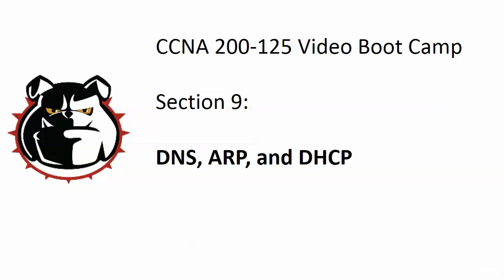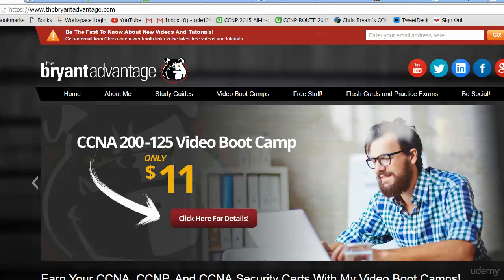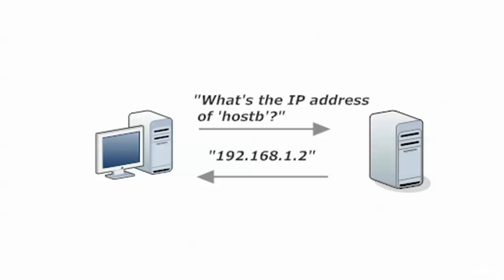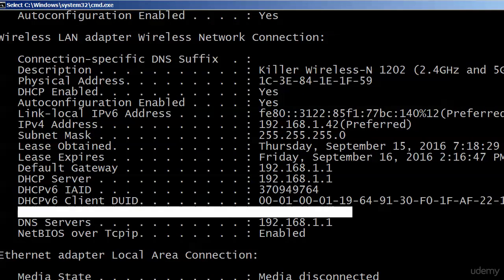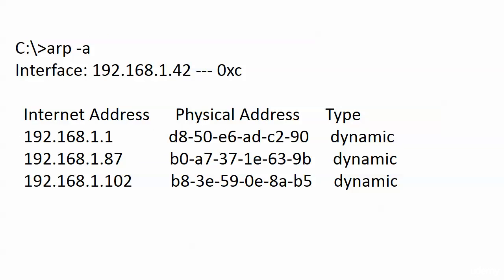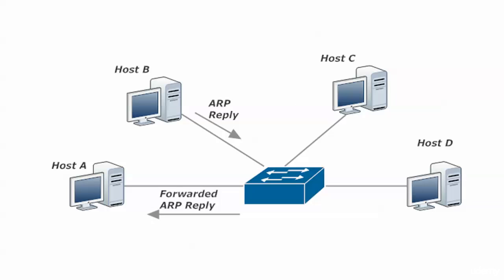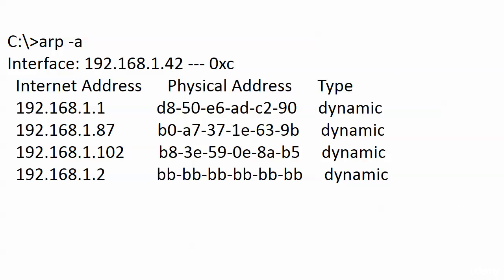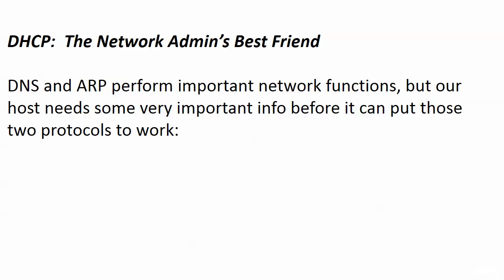048 Sec 91 DNS And ARP